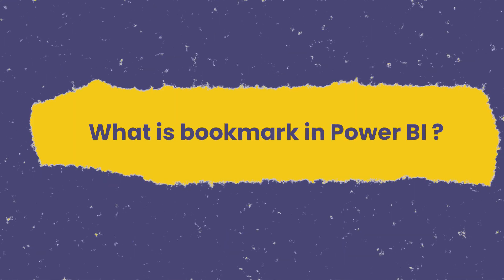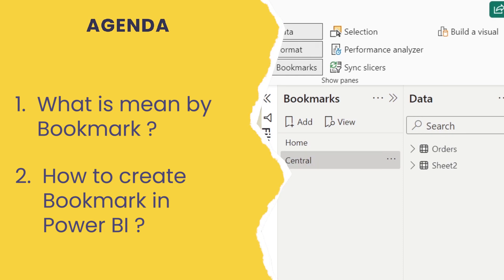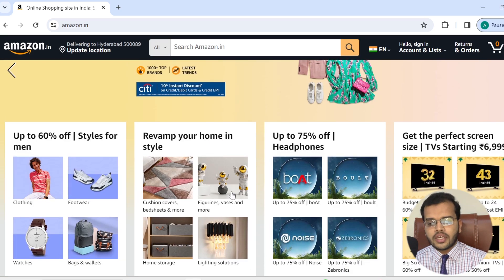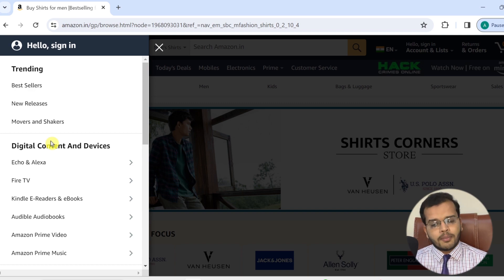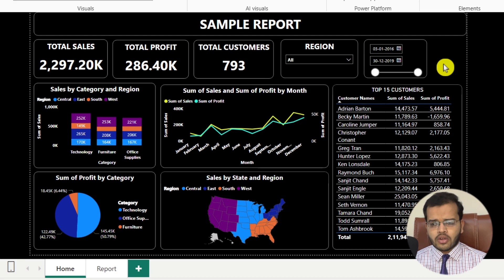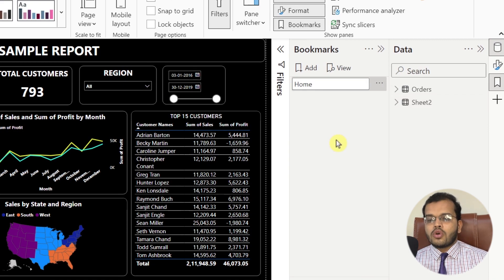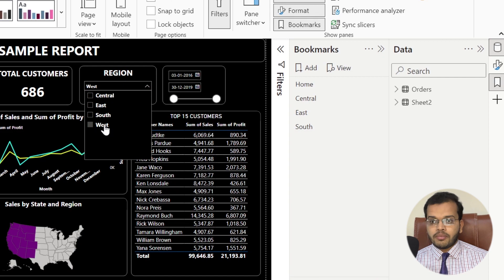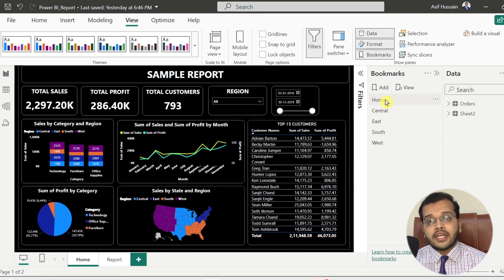How to use Bookmarks in Power BI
Learn how to use Bookmarks in Power BI to enhance your reports and simplify your data analysis. These powerful tools allow you to save different views of your visuals and easily switch between them, making your reports more dynamic and interactive.
In this video, we'll go over the basics of bookmarks in Power BI, as well as some advanced techniques such as using bookmarks to highlight and compare specific visuals. Whether you're new to Power BI or looking to take your reports to the next level, this video has something for everyone. Don't miss out on this essential Power BI skill!

What you will Learn:
Understand the concept of bookmarks in Power BI.
Learn the step-by-step process of creating bookmarks in Power BI Desktop.
Explore the versatility of bookmarks beyond slicers—apply them to any visual!
Discover why bookmarks matter when sharing reports with clients or customers.

Time stamp:

0:00- Introduction

0:16- Understanding Bookmarks in Power BI

1:06- Example: E-commerce Shopping

7:33- Importance of Bookmarks

8:34- Creating Bookmarks in Power BI Desktop